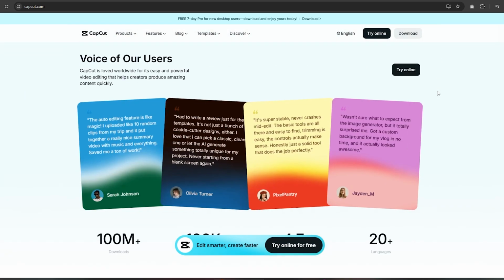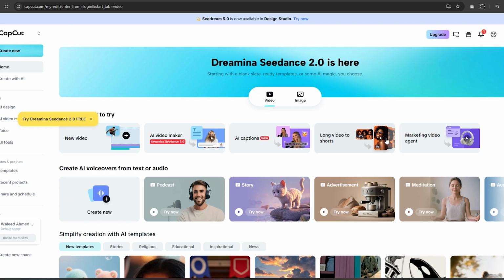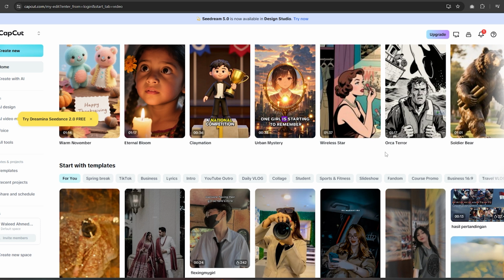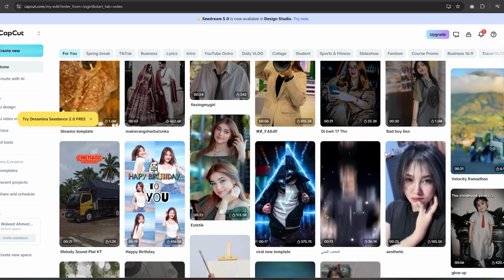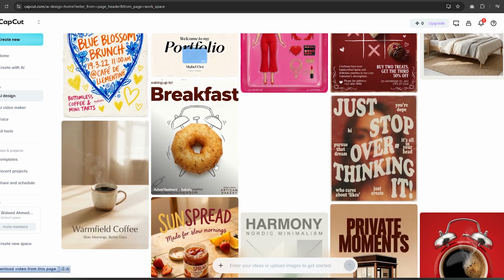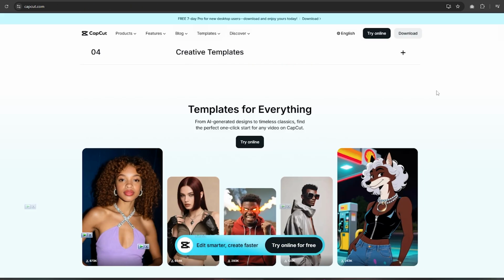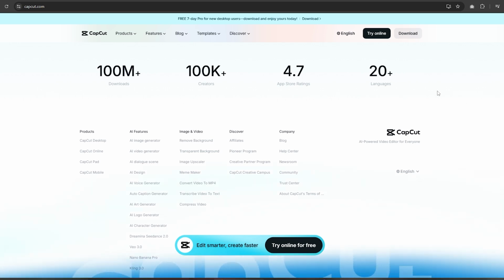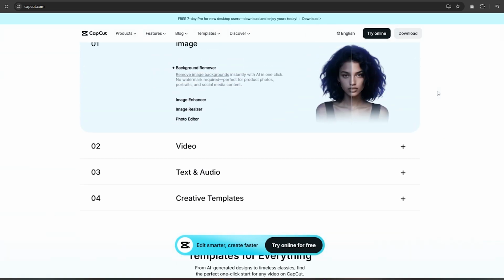CapCut Pro vs Alternatives 2026 – Which Is Better? Full Honest Comparison Guide!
Hey friends and welcome back to a brand new honest guide.

In this video, we compare CapCut Pro with the best alternatives in 2026 to see which one is better for your editing needs. We break down features, pricing, ease of use, AI tools, and overall performance so you can understand the real differences.

You will also learn when CapCut Pro is the best choice and when alternatives like InShot, VN, or Premiere Pro might offer better value. This guide will help you choose the right editor for your workflow.